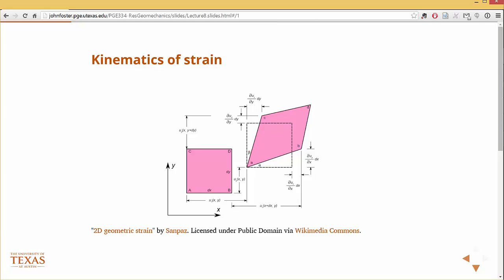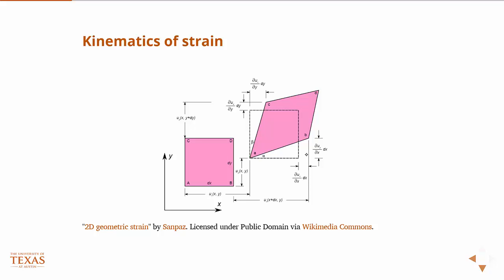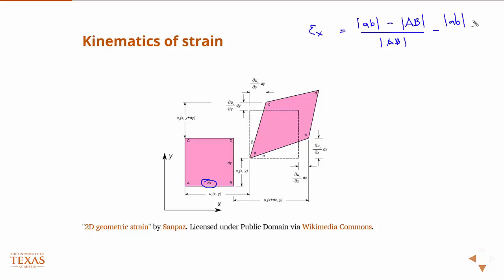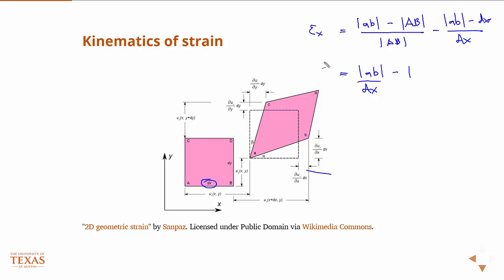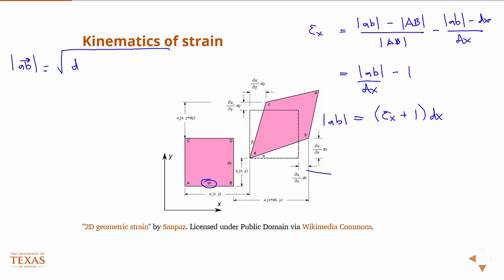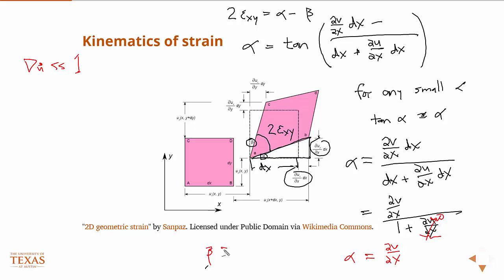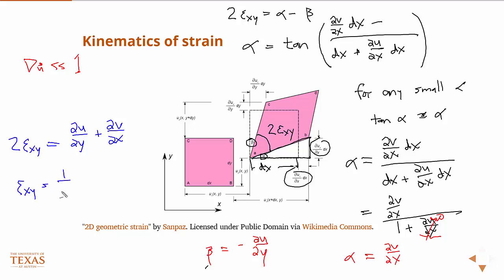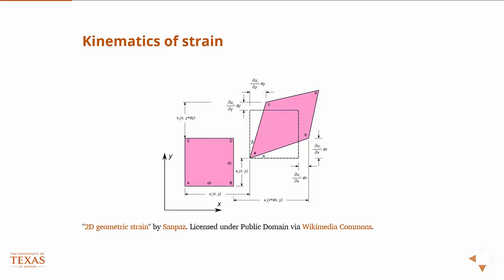2D Strain - Mathematical Definition